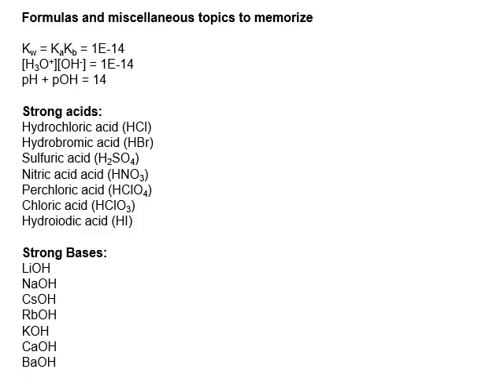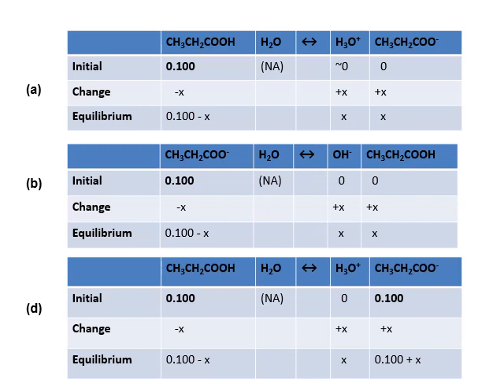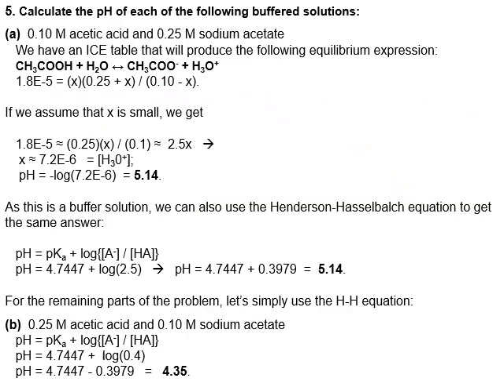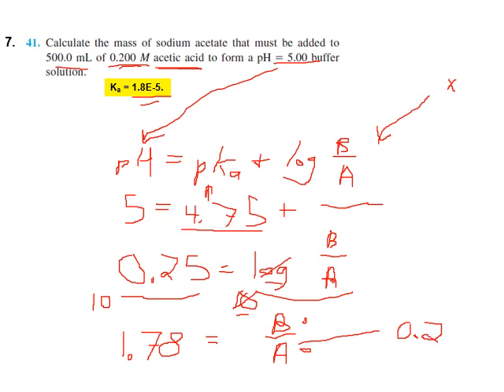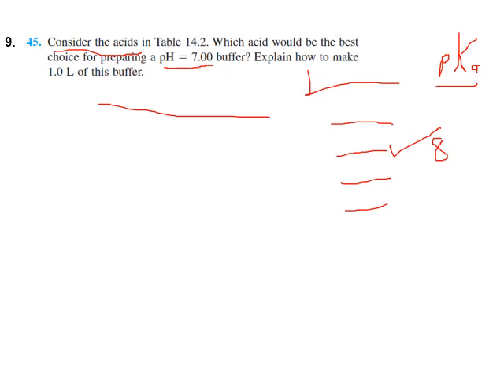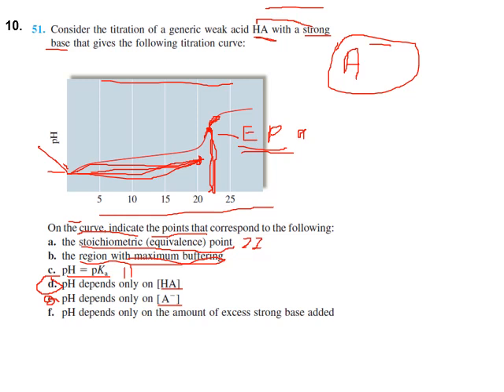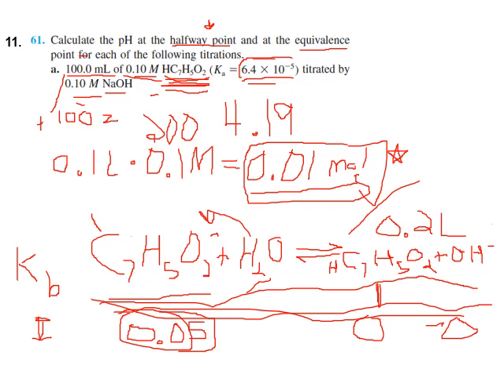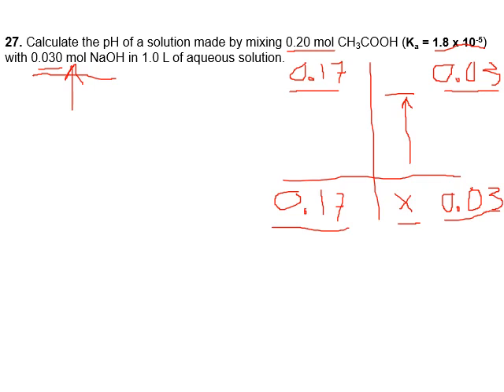Worked Prbs Ch 17 A CVFOnline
Worked problems for ch. 17-A from Brown & LeMay: Buffers and titrations. Credit to Brown & LeMay Chemistry, Zumdahl Chemistry, McMurry & Fay Chemistry and Mr. Mac's AP Chemistry website. Solutions are provided by the author.